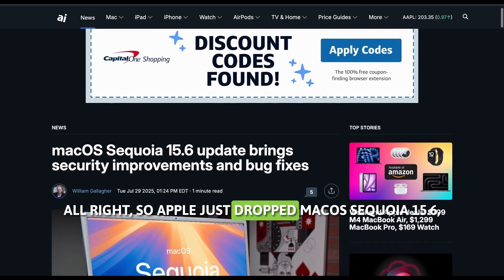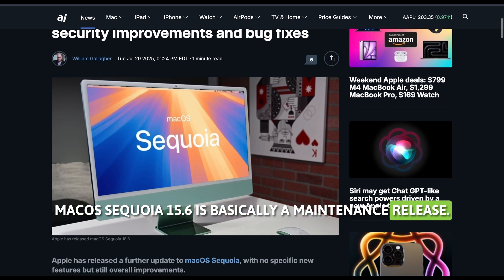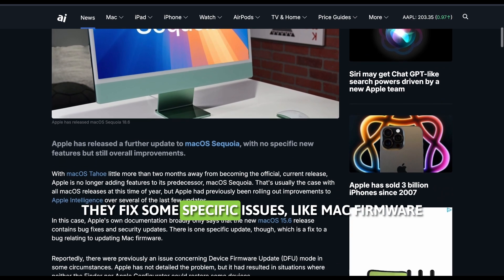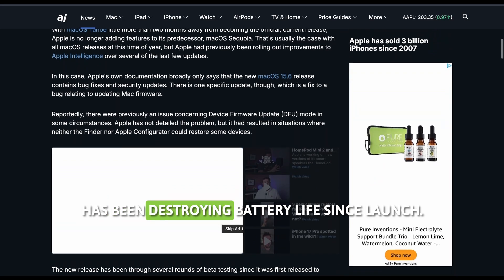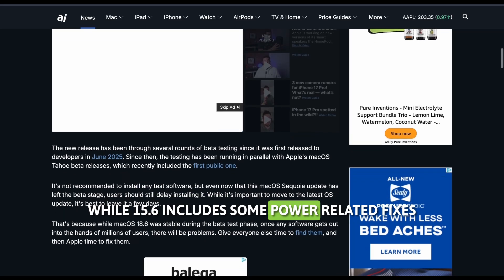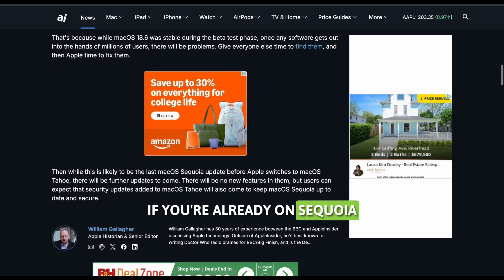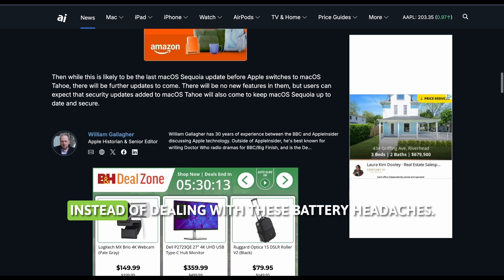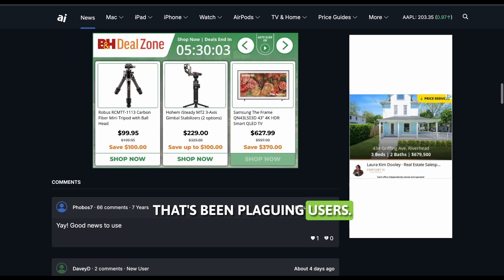MacOS Sequoia 15.6 Review - Is It Worth Updating?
macOS Sequoia 15.6 offers essential security patches and bug fixes, notably resolving a critical issue with Finder and Apple Configurator that prevented restoring devices from DFU mode. While the update doesn't introduce major new features, it enhances system stability and prepares your Mac for upcoming macOS versions. Users have reported improved performance and fewer glitches post-update. If you're running macOS Sequoia, updating to version 15.6 is advisable for a more secure and reliable experience.